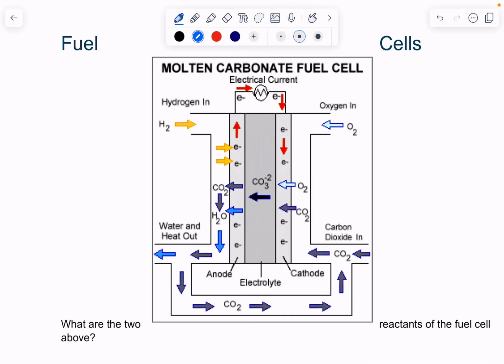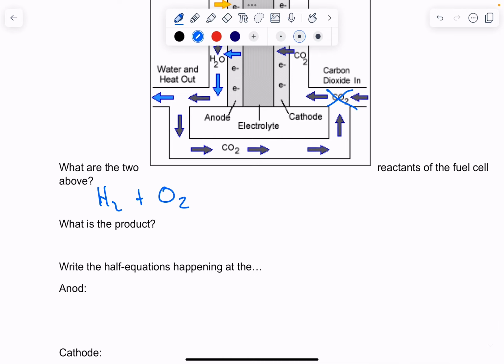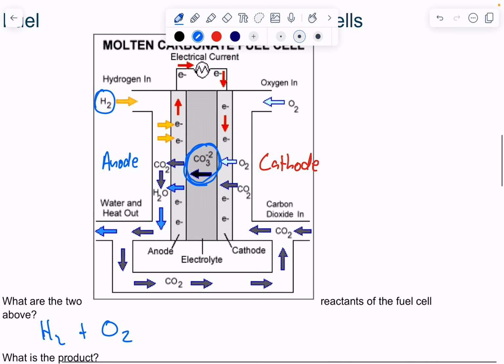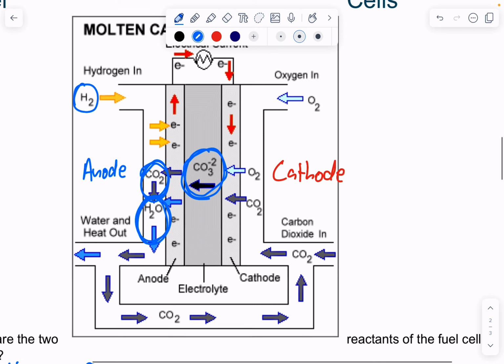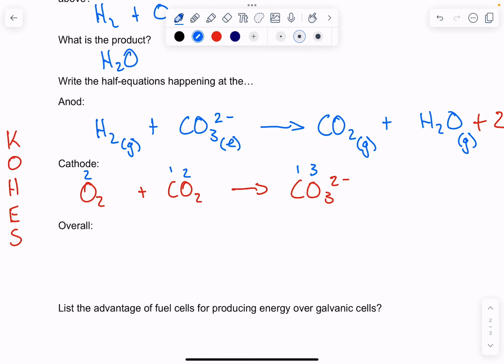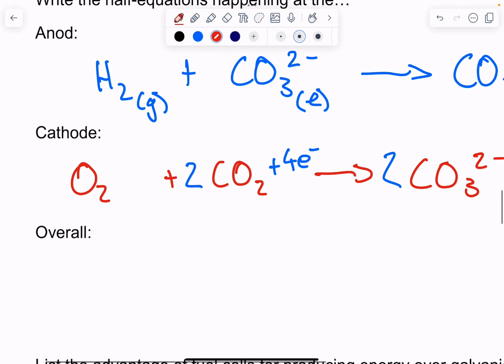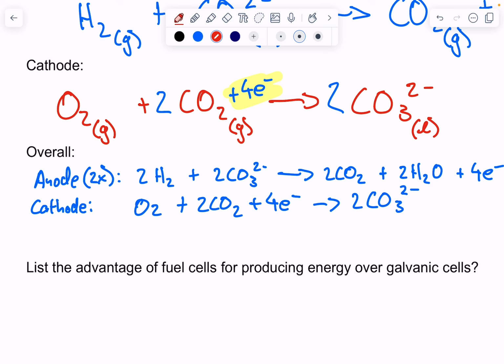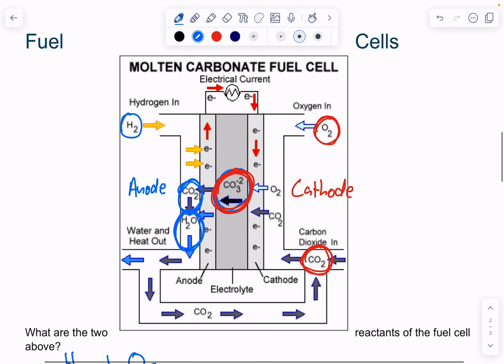Key question about fuel cells